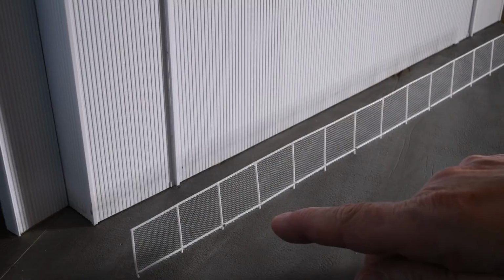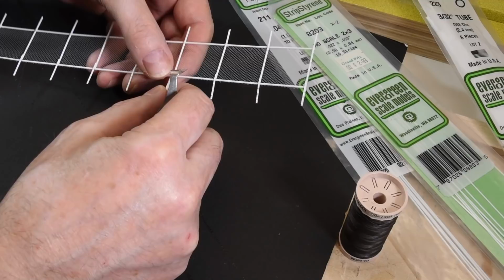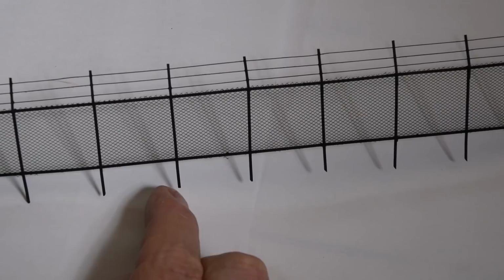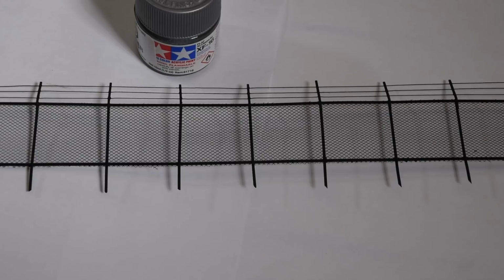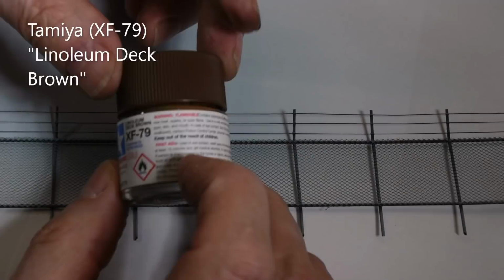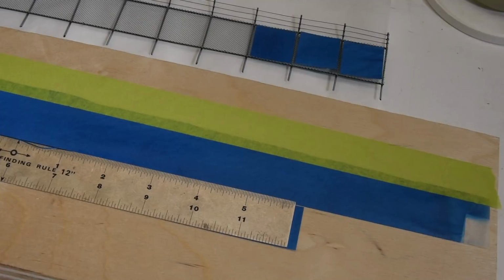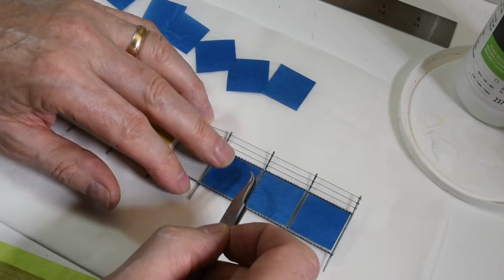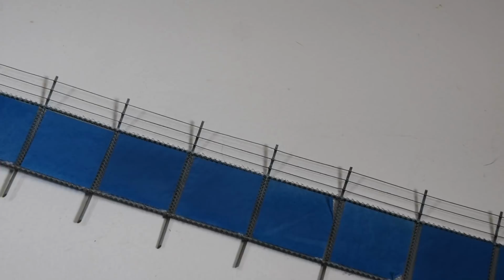Modeling Scale Chain Link Fence Final | River Road - Vlog #83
This (no metal) method suites those who like to build fence in place with plastic into 1/4 inch substrate comprised of (1/8 Balsa & 1/8 Cork). This (dry fit) model component basically completes all the primary build structures on section one - The HO Scale  'River Road' Diorama Shelf Layout.

YouTube Studio Sound Effects: Water Lapping, Crows Caw in Field, Dog Barking.